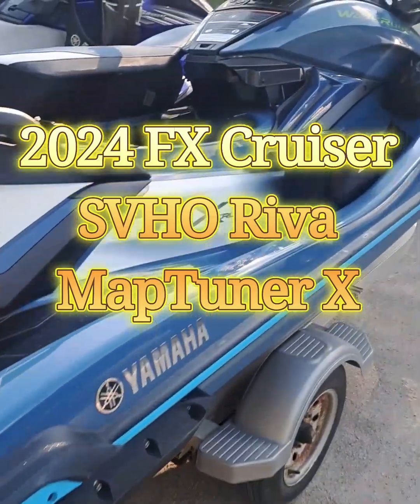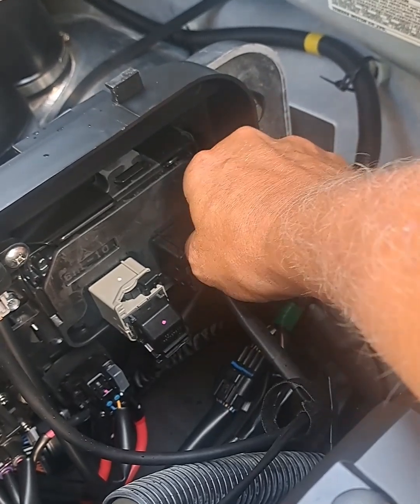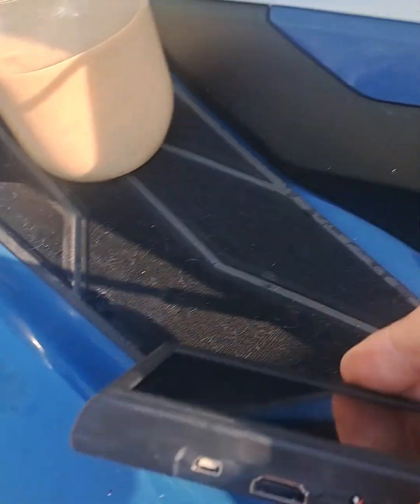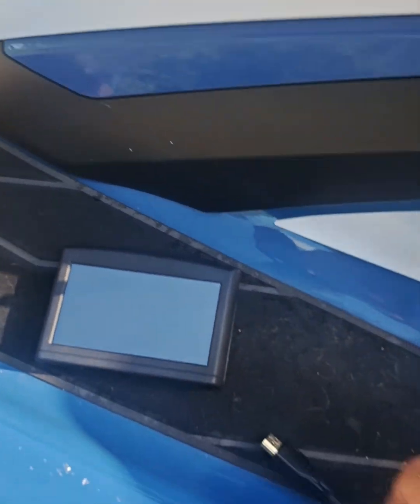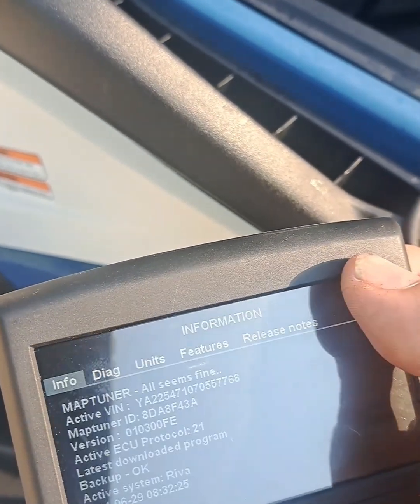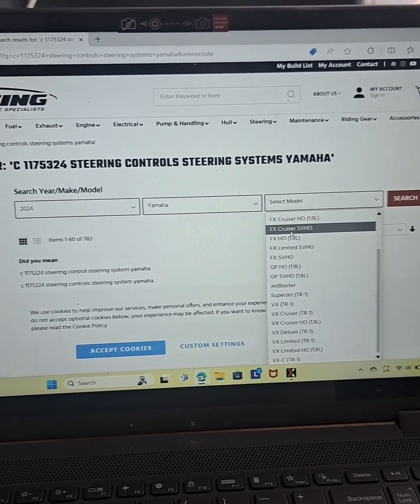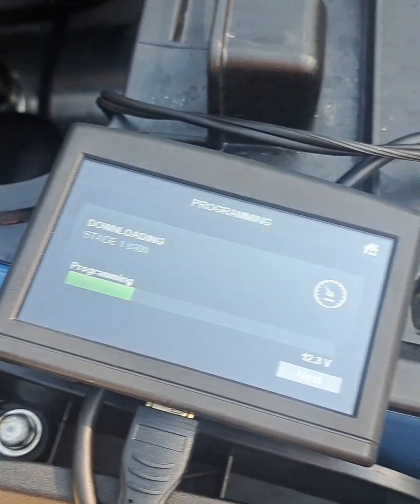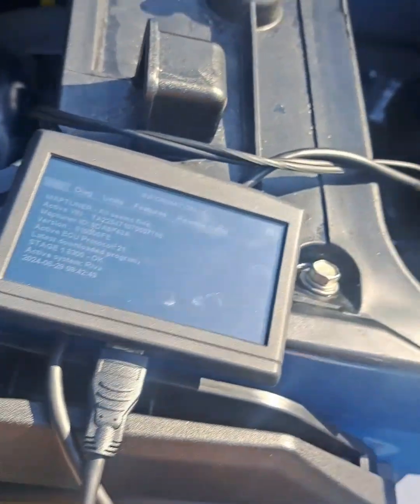RIVA MAPTUNER X 2024 YAMAHA FX SVHO PROGRAM ECU TUNE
This is an amatuer computer/electronics user attempting to program the ecu on a 2024 yamaha fx svho pwc. 8300 rpm unlock with no performance modifications 91 octane fuel.